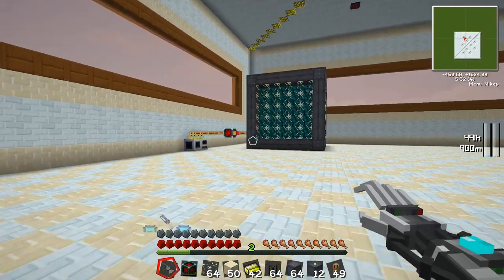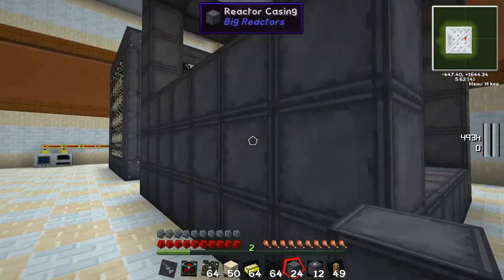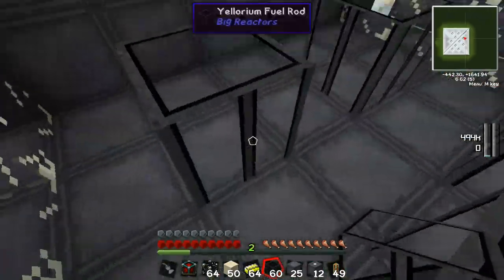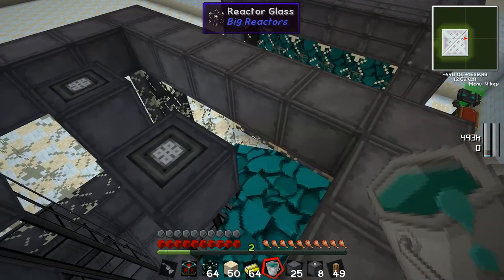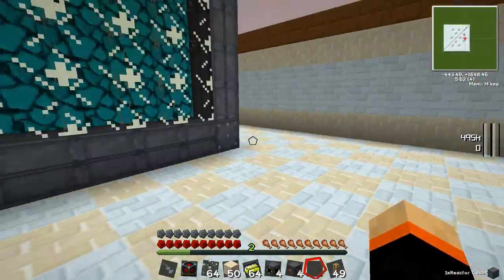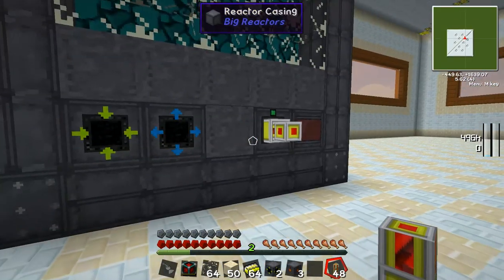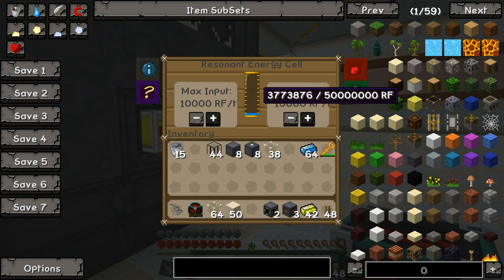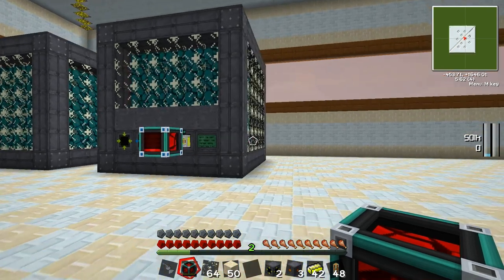Minecraft Tekkit 1.6.4 Big Reactors Mod Spotlight! Pt. 1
The Big Reactors mod is one of the newest awesome additions to the latest Tekkit for Minecraft version 1.6.4. Although Atomic Science is one of my favorites, this mod was an incredible addition to Tekkit! These reactors are designed to put out enough power to do just about anything you want! Big Reactors is ideal for server play as it produces massive amounts of power with little to no drain on the server's resources!

If you enjoyed this video, please show your support by clicking that like button and sharing this video with your friends!